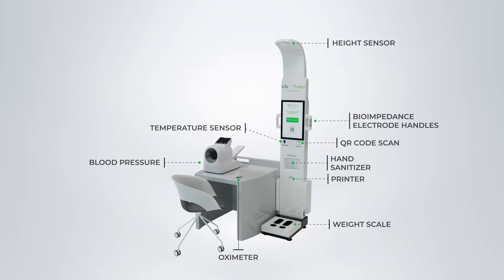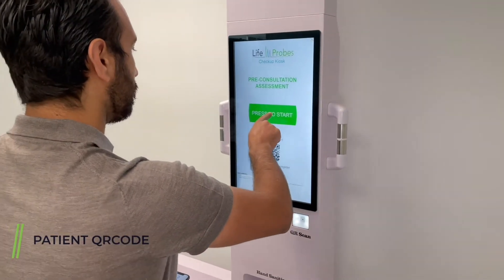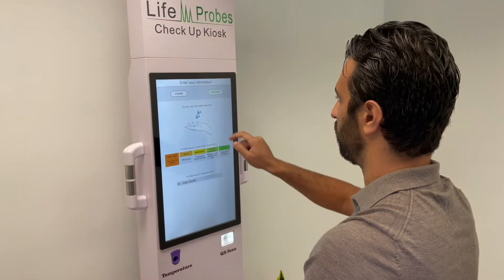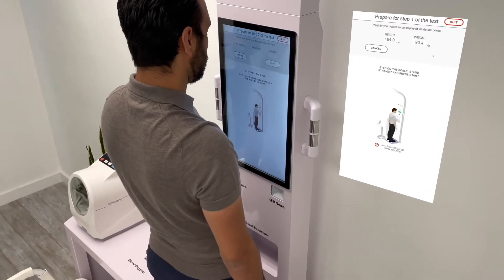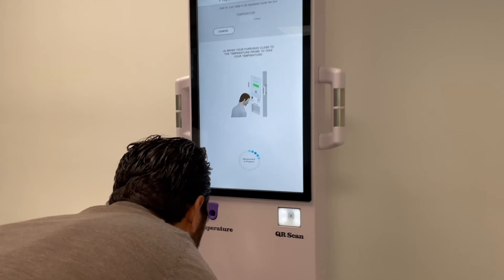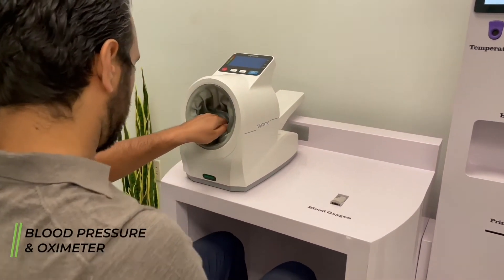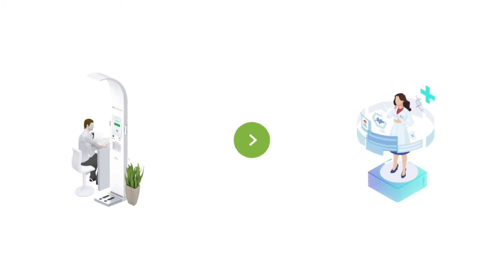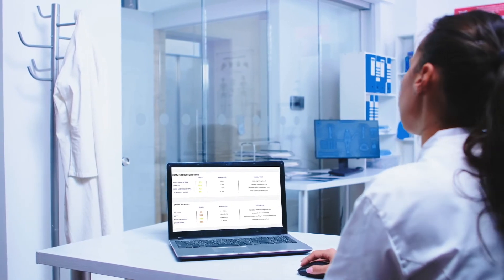The Lifeprobes Kiosk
The Lifeprobes Kiosk is an automated health system that performs a patient pre-consultation assessment.